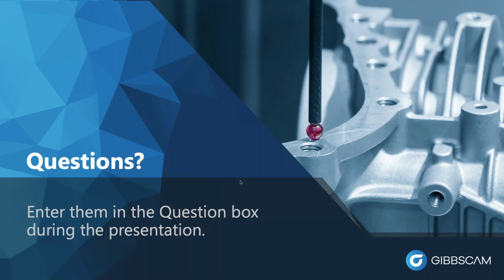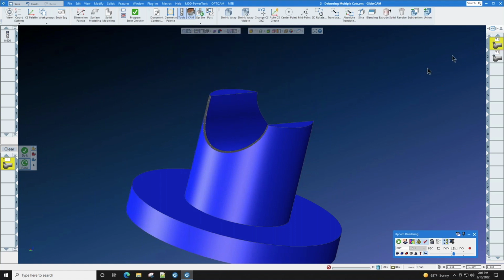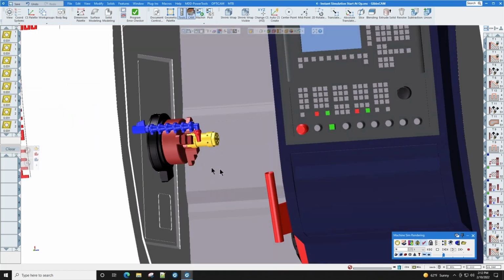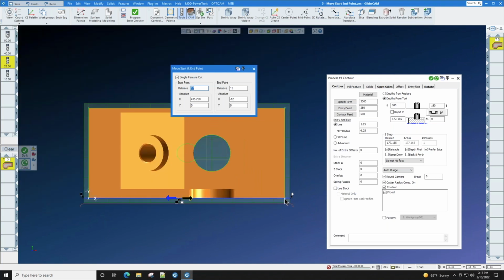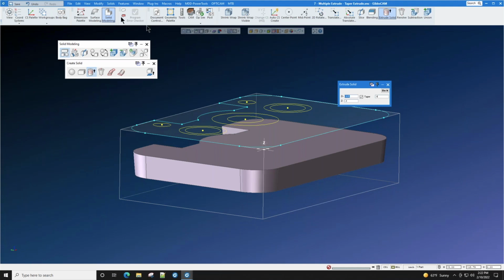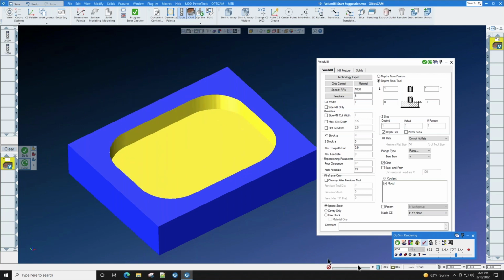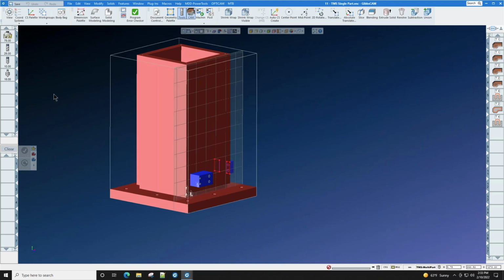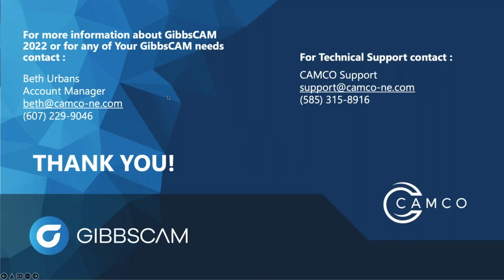Webinar: What's New in GibbsCAM 2022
Join Senior Applications Engineer, Patrick Mooney, as he takes you through the many of powerful enhancements in GibbsCAM 2022, including:
-New surface and solid modeling functions
-Improvements to predrilling
-Rotary machining, and deburring
-Faster simulation
-Extended support for machines with multiple configurations or tooling arrangements - one post, one MDD, one machine simulation model.